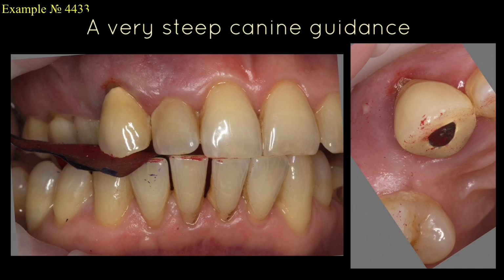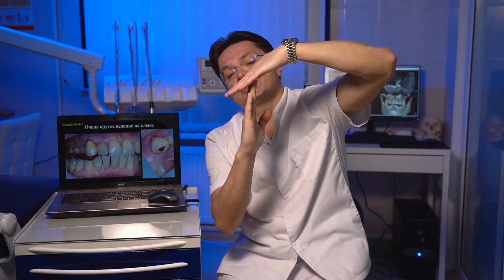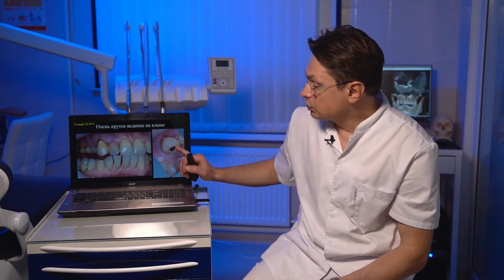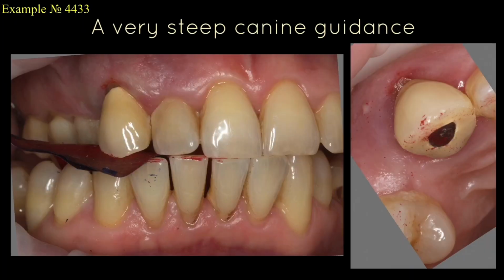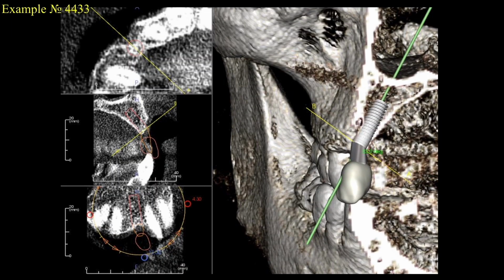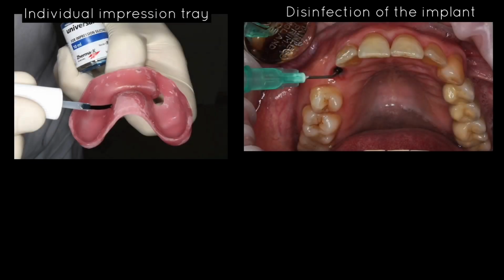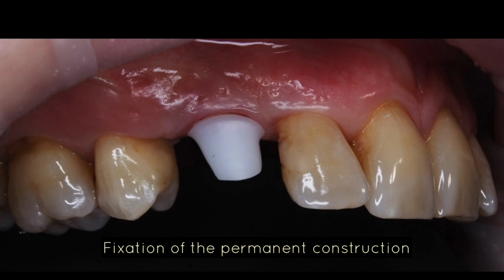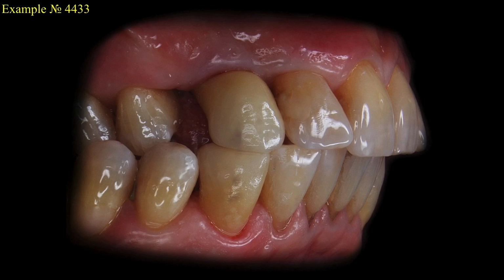How to Choose Occlusion Guidance? Characteristics of Making Canine Guidance with a Dental Implant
How to create a canine guidance on the implant? How well does the implant undergo lateral and non-axial loads? Are there any proprioception features and how does it influences in this case the choice of the type of guidance? What should be the steepness when creating a canine guidance?

A number of questions arise from a thoughtful specialist, who is responsible for his work and wants to do it efficiently.
Hope, I managed to answer the majority questions in this short video.
I'll be happy to help you understand such a complex issue as prosthetics and dentition diagnostics.

Any questions and comments are always welcome. If you liked the video, please subscribe to my channel, like and share, so that more and more specialists could have come to understand such difficult issues as competent diagnostics and establishment of occlusion.